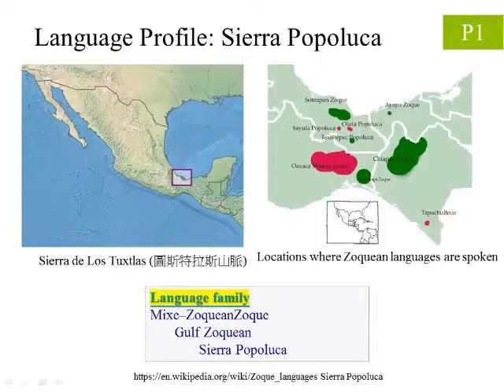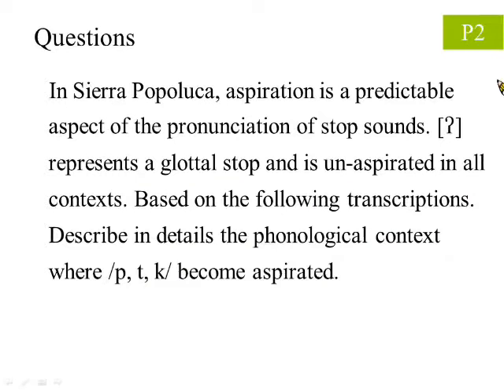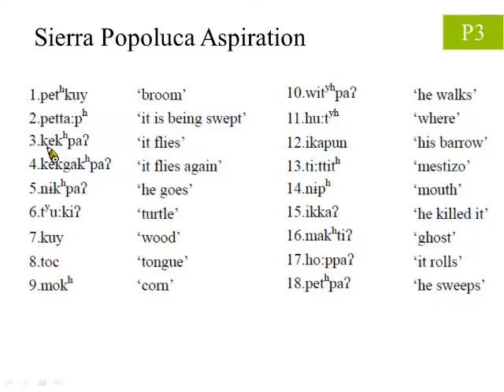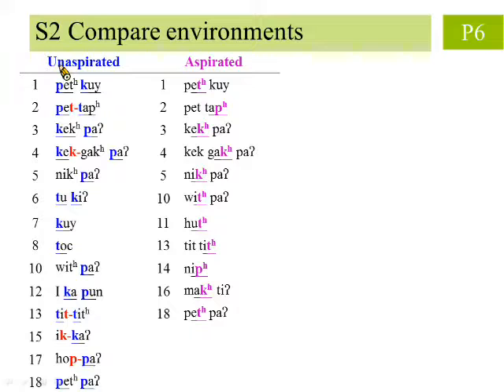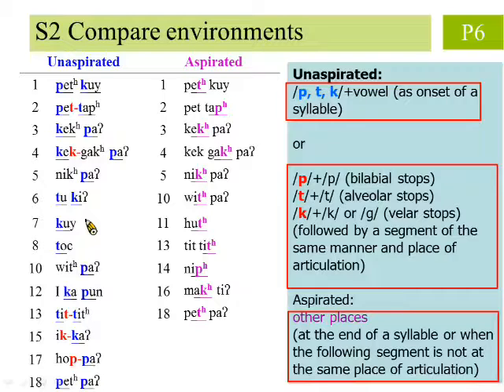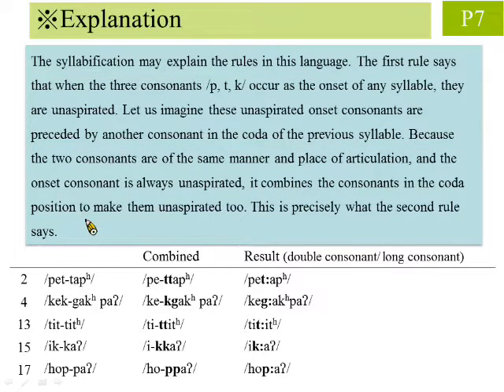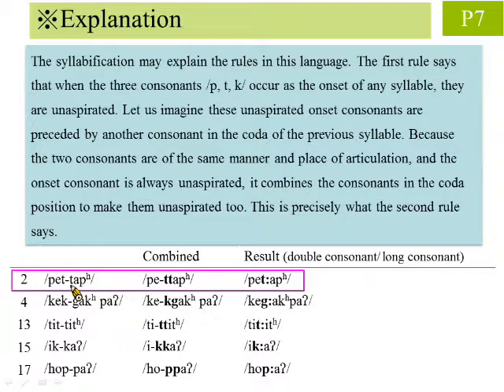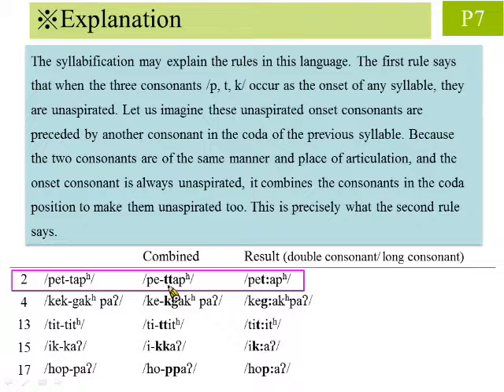Sierra Popoluca-Aspiration Broom Elson1947PC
An Introduction to Language 語言學概論